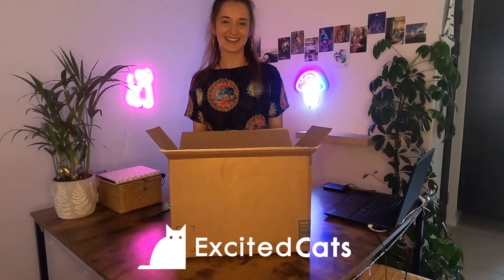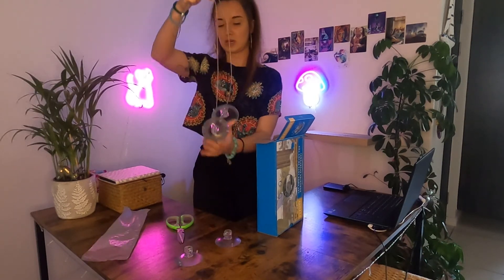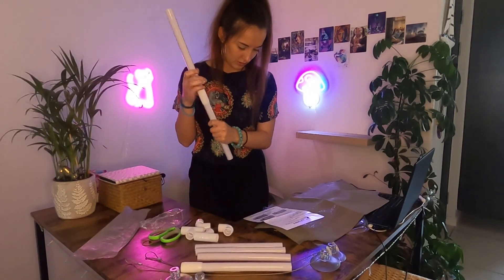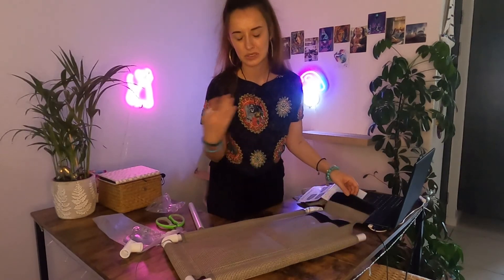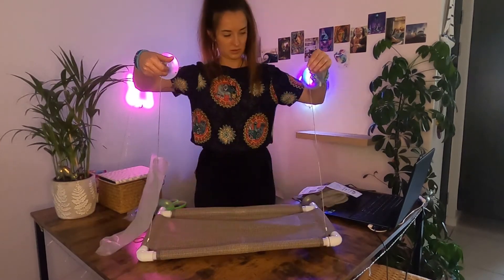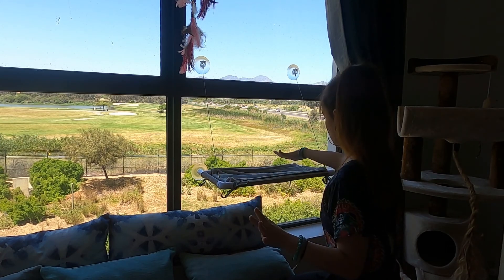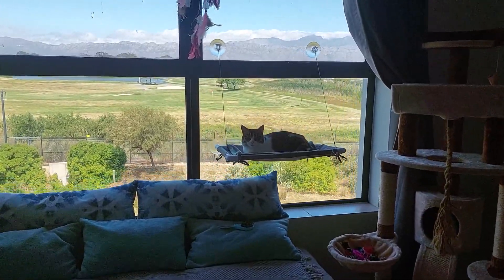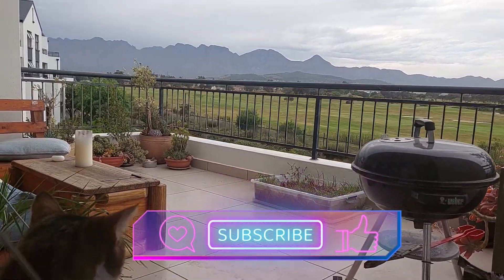PEFUNY Cat Window Hammock Review & Assembly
There are literally hundreds of different types of cat beds out there. How do you decide which one is the best? Let us help you make a decision by watching our PEFUNY Cat Window Bed Review & Assembly.

One thing we know about cats is that they love staring out of windows, especially indoor cats who don't always have access to the great outdoors. We decided to do a cat window bed review and see if it pleases cats' desire to stare at birds the whole day.

*This is not a sponsored post. Catster purchased this product independently*

🔖⏩Video Chapters🔖⏩
0:00 Intro
0:50 Unboxing the Pefuny cat window hammock
2:28 Assembling the Pefuny cat window hammock
5:10 Installing the Pefuny cat window hammock
6:19 Milly's verdict
6:38 Overall thoughts on the Pefuny cat window hammock